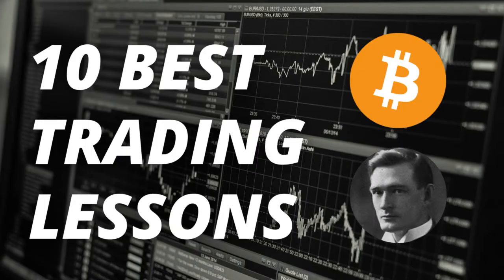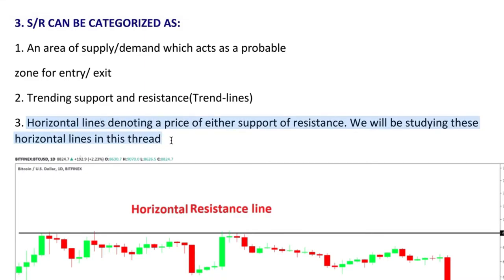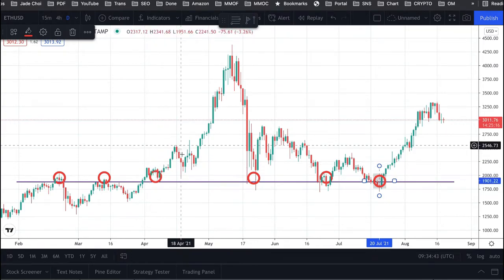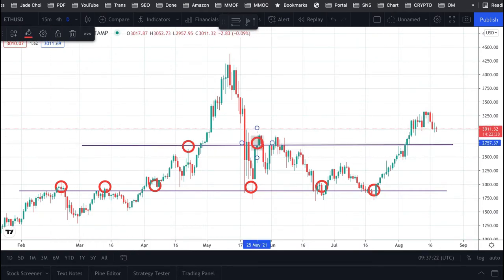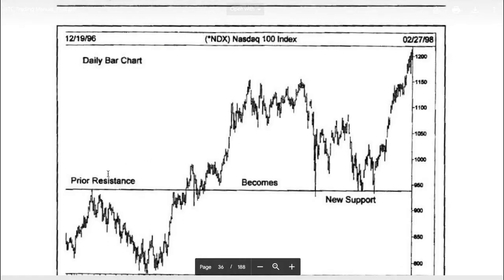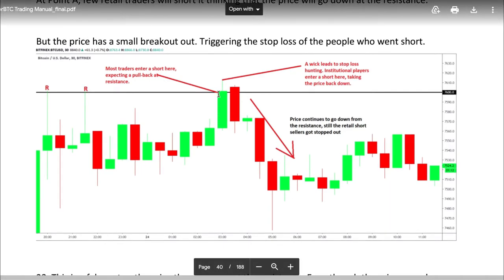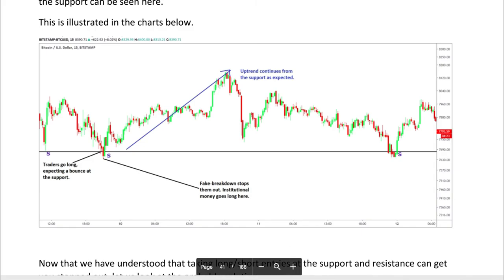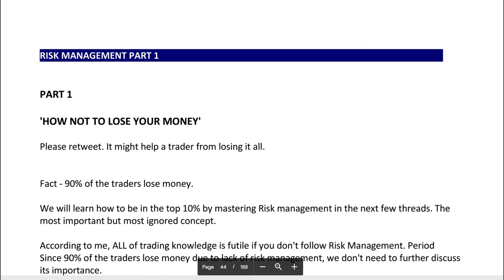Support And Resistance (Emperor BTC Trading Bitcoin Masterclass)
We’re going to master horizontal support and resistance for trading bitcoin in this video.